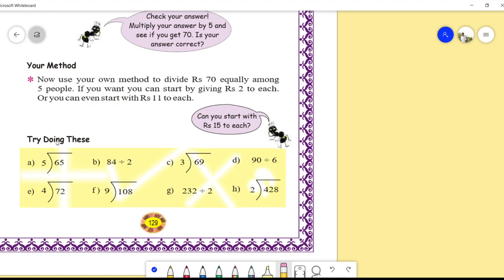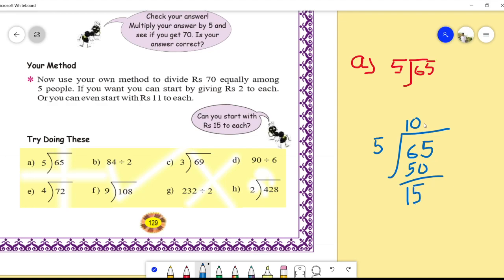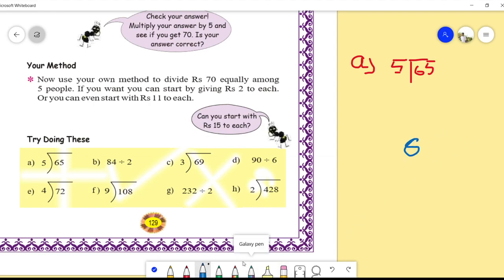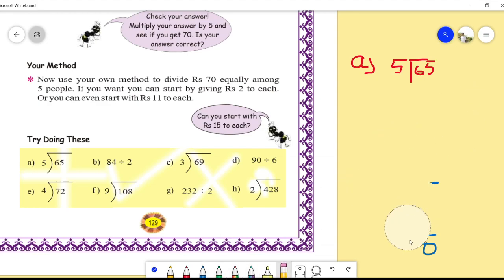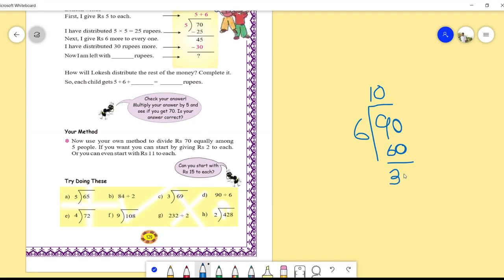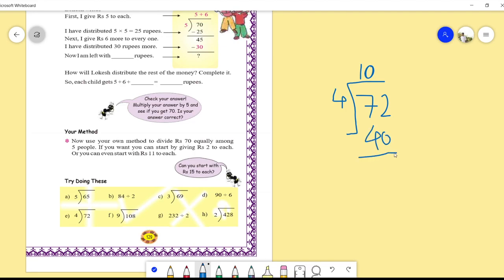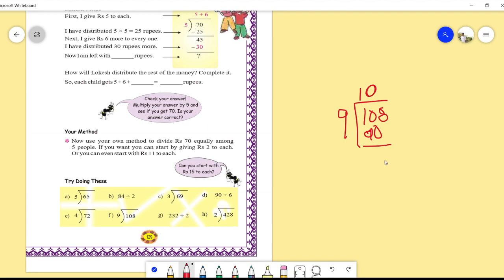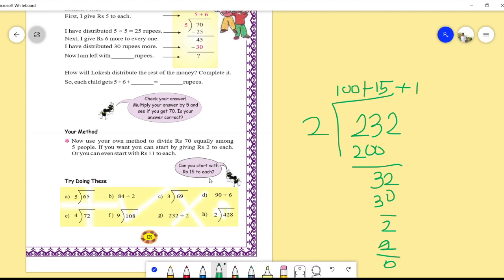Std 4 maths